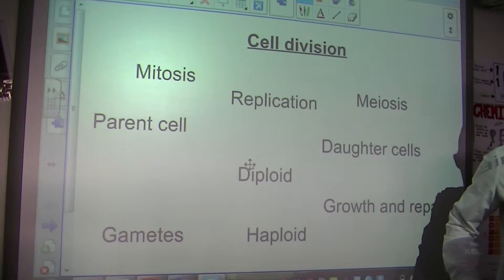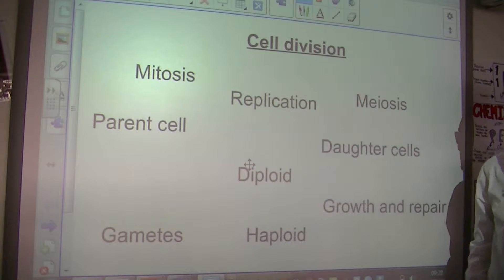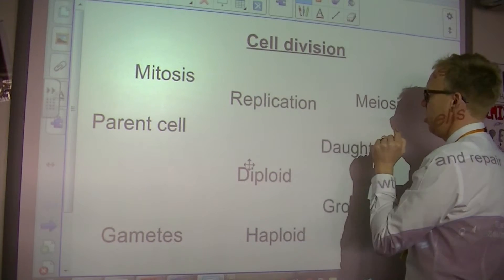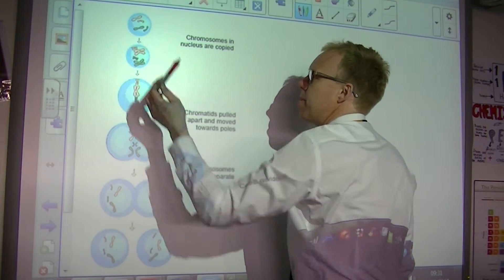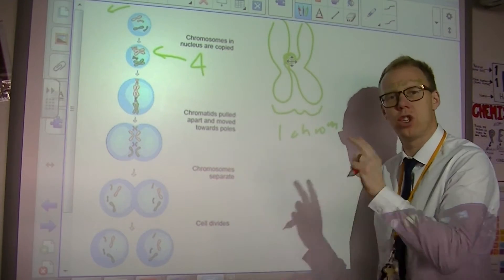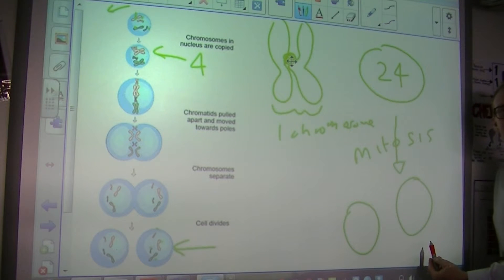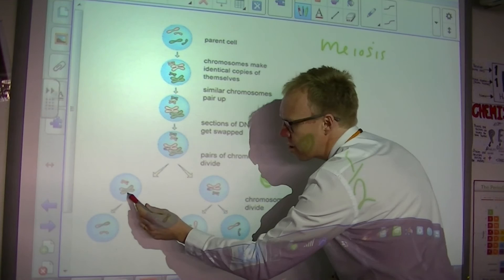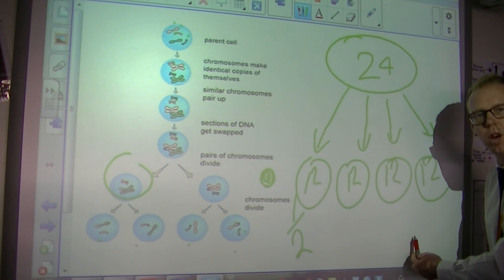Mitosis and Meiosis comparison AQA GCSE B2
A detailed description of cell division using higher vocabulary. Comparing the 2 types of cell division.